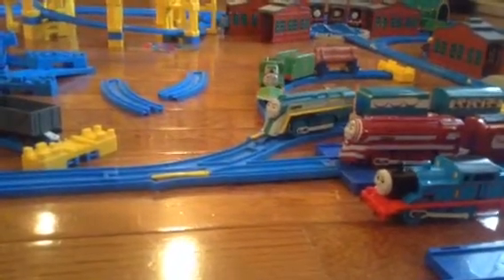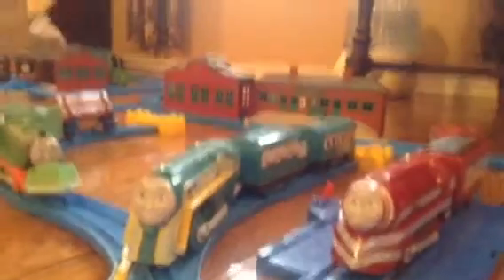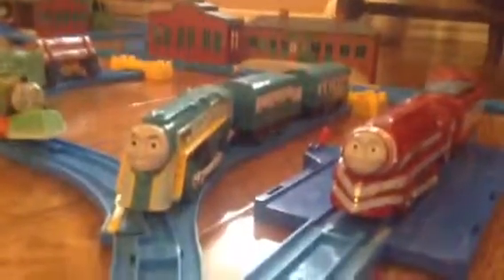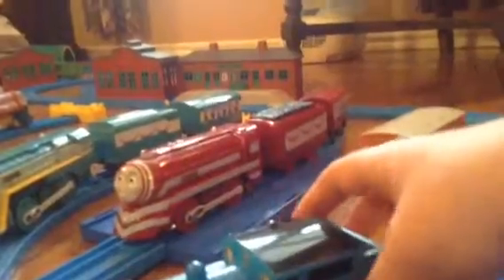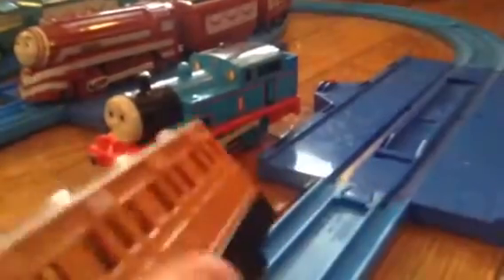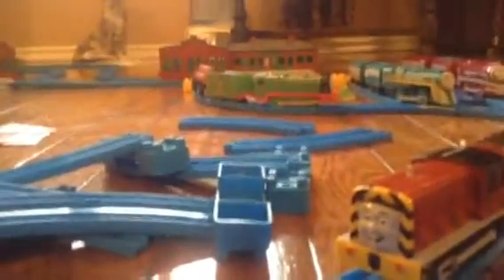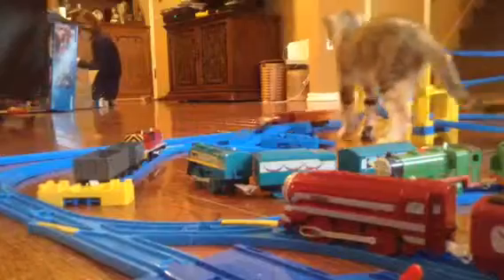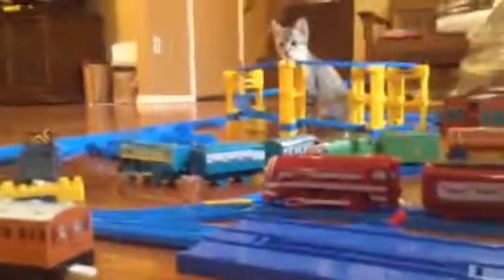My Christmas presents